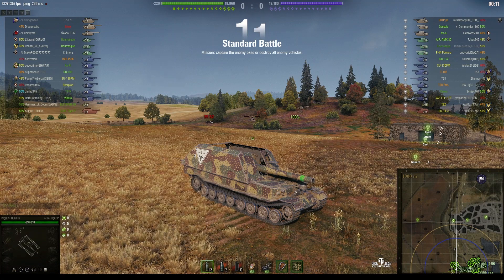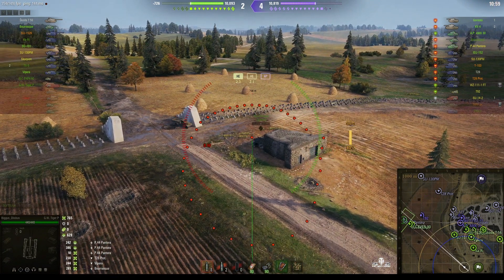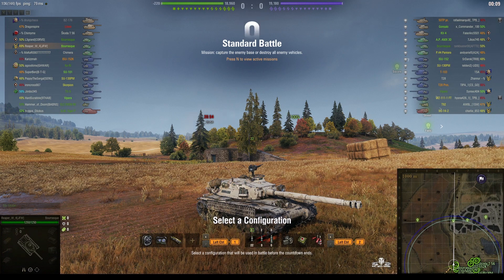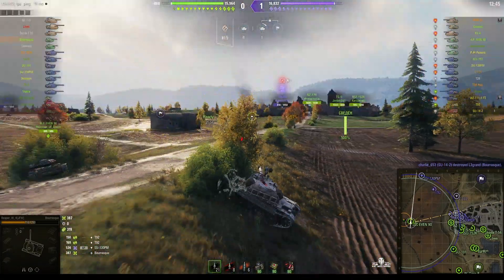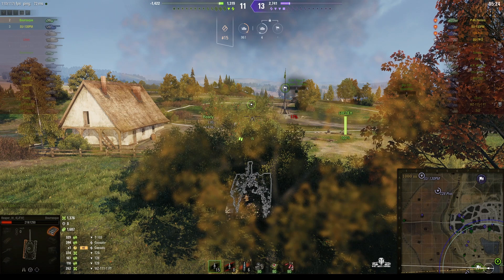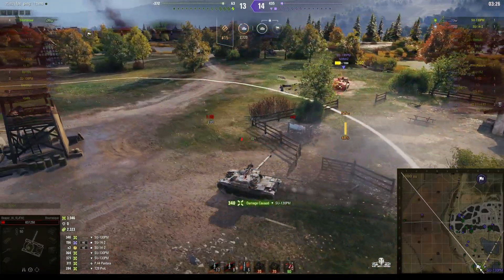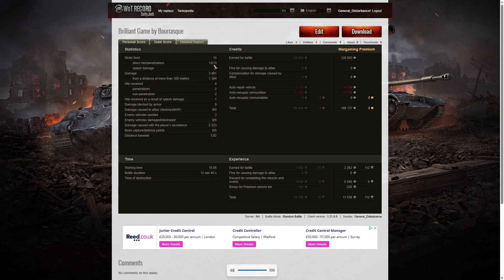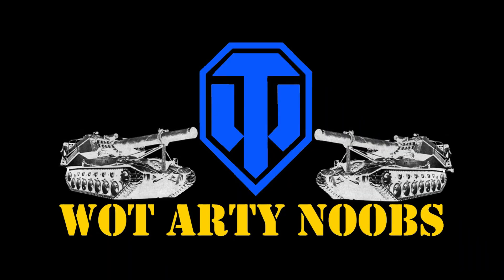Bat. Châtillon Bourrasque & GW Tiger (P) - Reaper_W_4 [JFW] & Biggus_Diickus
The replays are from 12 July 2023 on Siegfried Line. The players were Reaper_W_4 [JFW] and Biggus_Diickus in the Bat. Châtillon Bourrasque and GW Tiger (P).

Video Contents
00:00 Intro
00:14 GW Tiger (P) Perspective
08:10 Bourrasque Perspective
21:12 Results